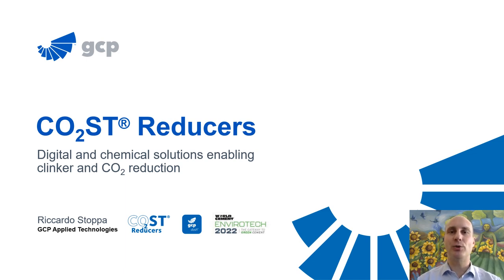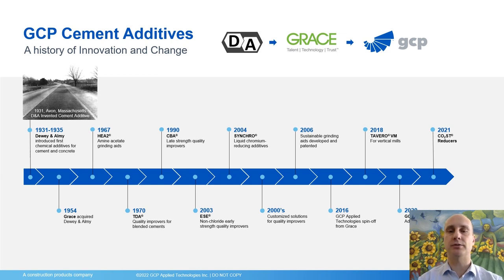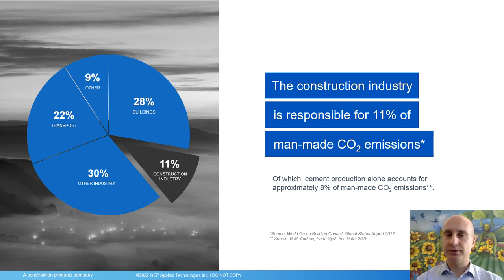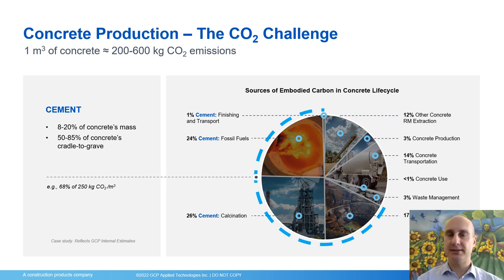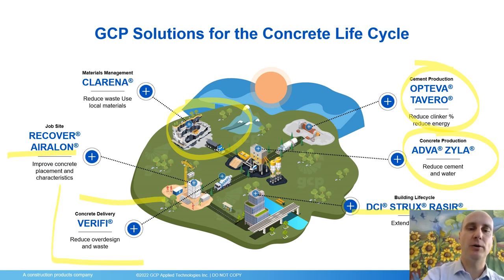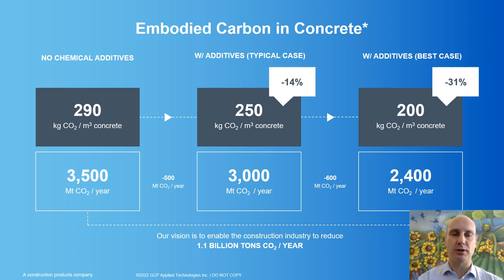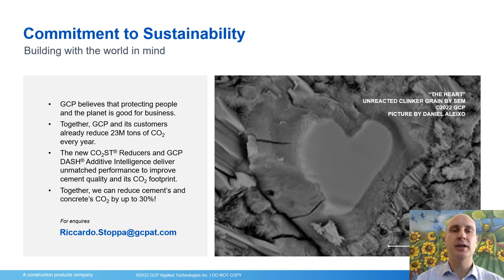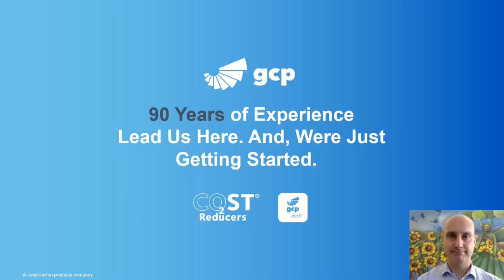CO2ST Reducers: Digital & chemical solutions enabling clinker and CO2 reduction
GCP's presentation from World Cement's Envirotech 2022 webinar: Discussing Global CO2 Issues - how cement additives are reducing CO2 through GCP's CO2ST® Reducers and GCP Dash® Intelligence. Discover more